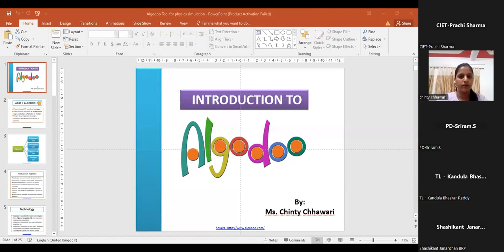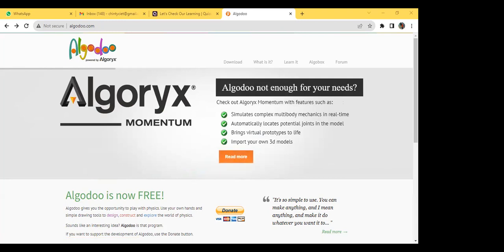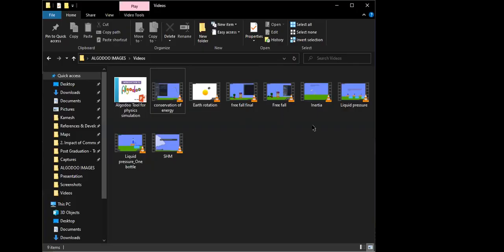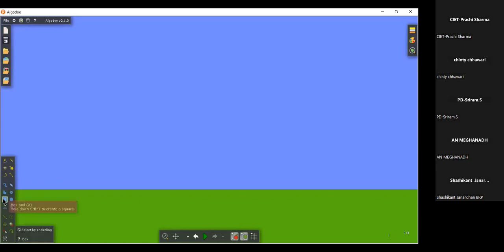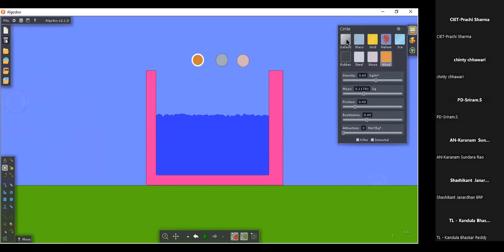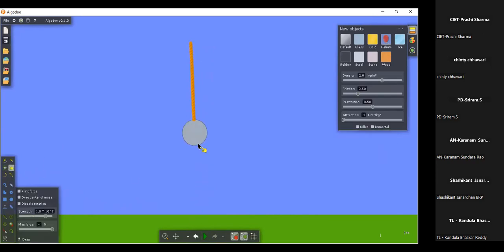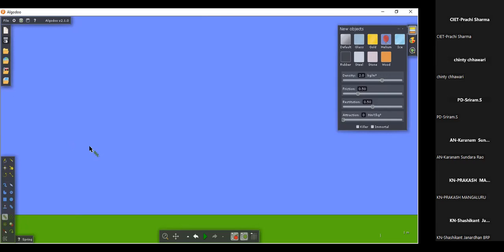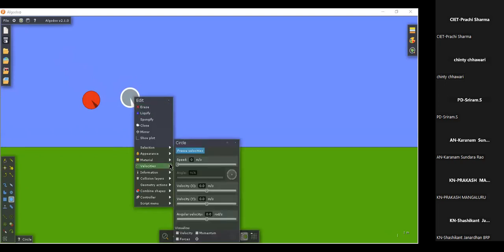Subject Specific Tools (AR, VR) : Physics (English)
Training on Subject Specific Tools (AR, VR) : Physics